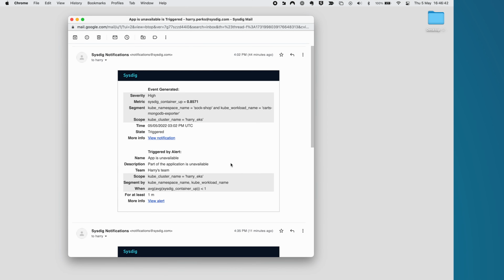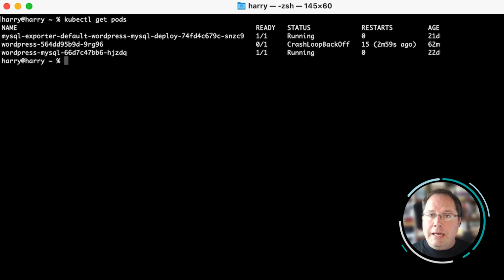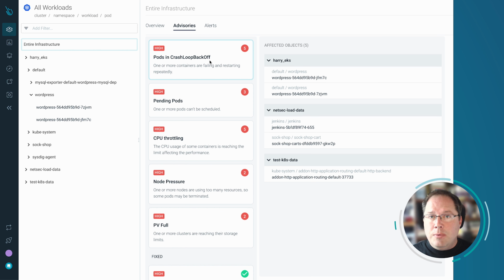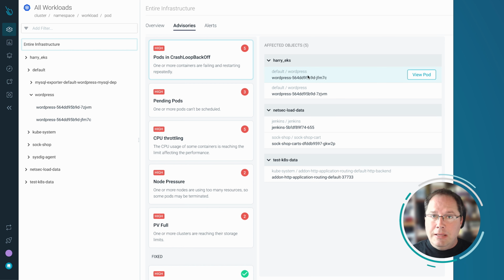Troubleshoot Kubernetes 10x Faster With Sysdig Advisor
Troubleshoot Kubernetes problems up to 10X faster. Want to know how? Let’s dig in!

Kubernetes is really difficult to operate at scale.

When organizations have a problem in Kubernetes they must use command line tools, dashboards, and logs to figure out what went wrong.

It can take hours to inspect the situation and identify the root cause before you can take action.
Problems like crashloopbackoff and pods pending errors can be especially frustrating since there are so many things that can cause those conditions.

It’s worse than trying to find a needle in a hay stack.
It’s like trying to find a needle in a needle stack!

Sysdig Advisor solves this problem by collecting all this information for you and serving it up on a silver platter.

It offers a radically simple approach to debugging cluster, namespace, workload, and pod-level issues with a prioritized list of problems you need to be aware of.

[Blog] Sysdig Advisor: Making Kubernetes troubleshooting effortless

00:00 Challenges of troubleshooting Kubernetes problems
00:23 Troubleshooting Crashloopbackoff the traditional way
01:35 Troubleshooting Crashloopbackoff with Sysdig Advisor
02:20 Benefits of Sysdig Advisor

MB01AW6KD2MEB4V